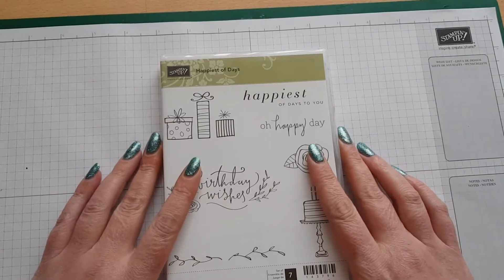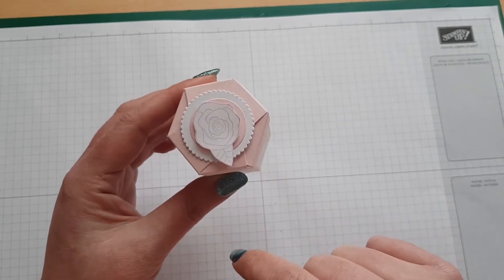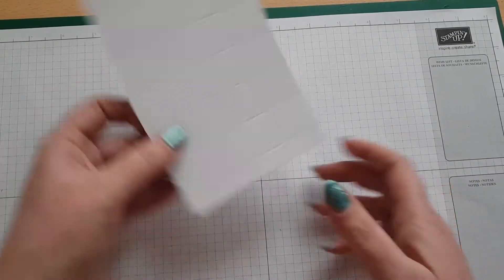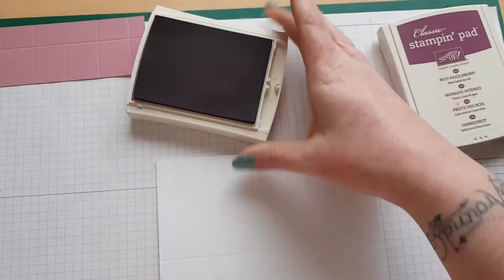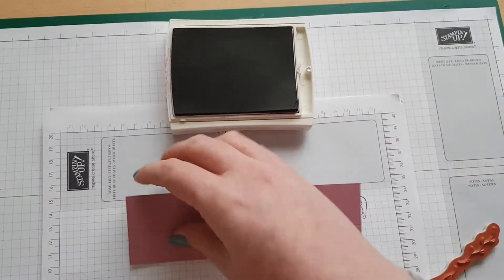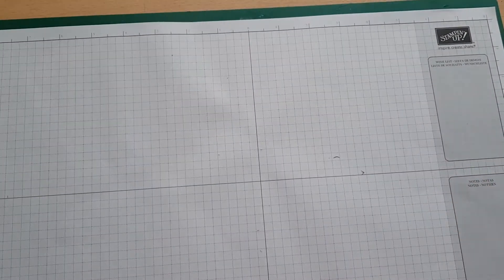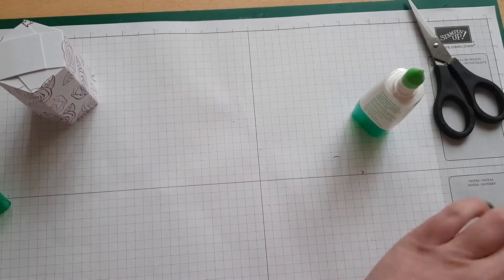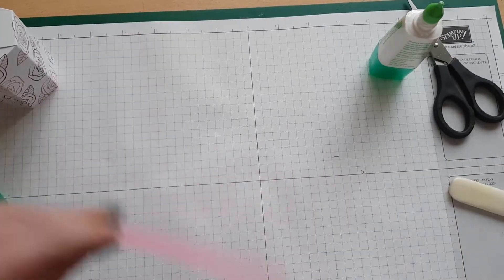#3 Happy Crafters Design Team Project